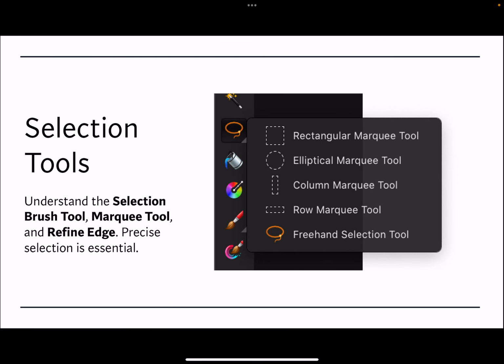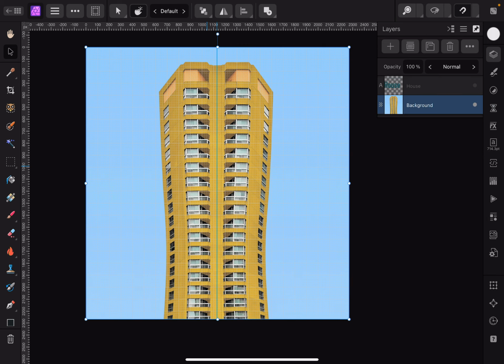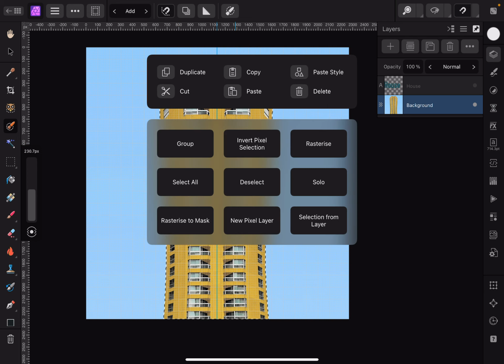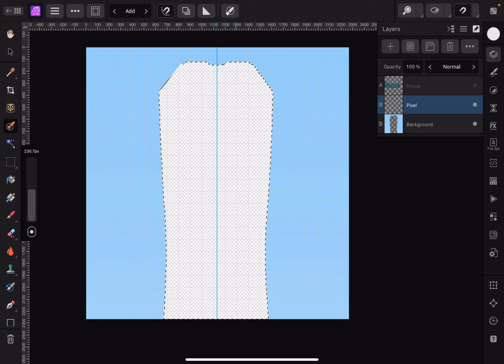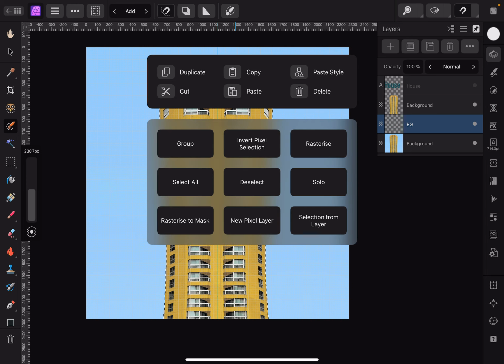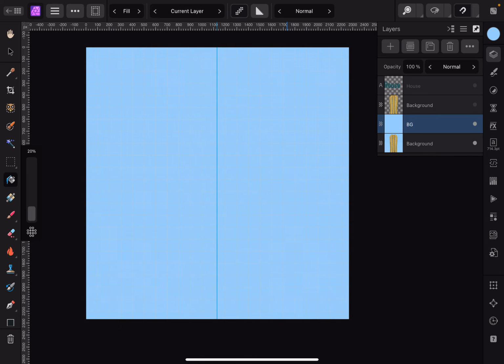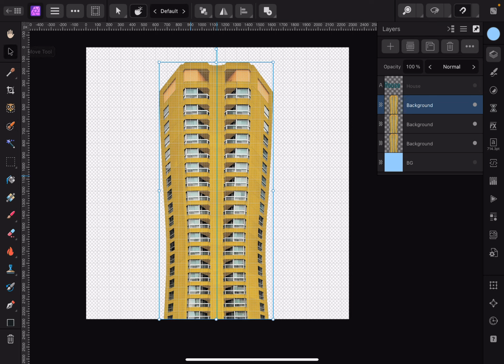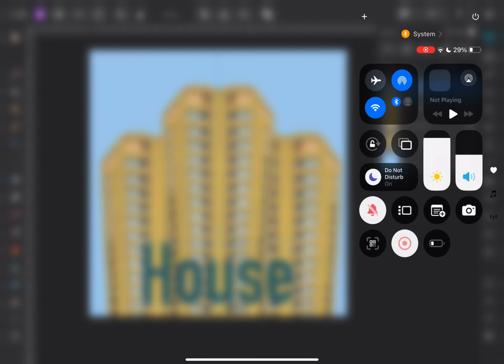5. Affinity Photo for iPad - Selections and Layers (Copy and Paste)